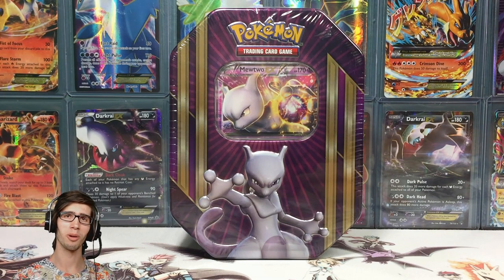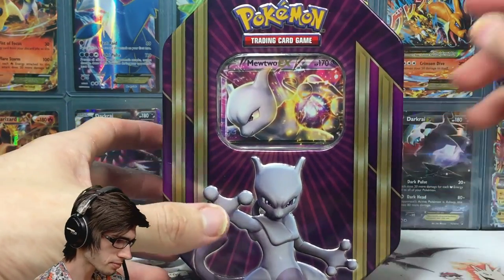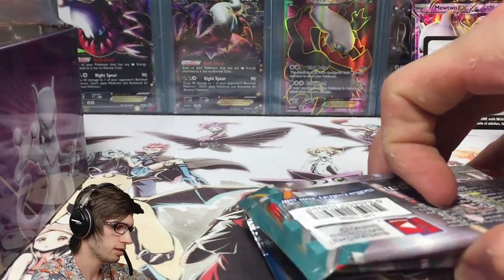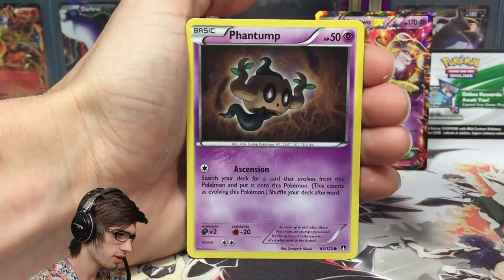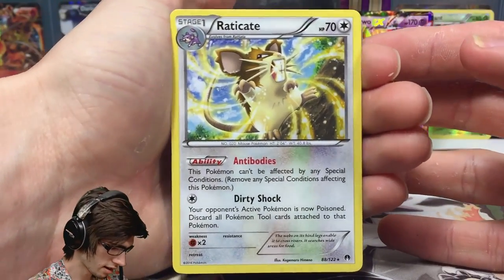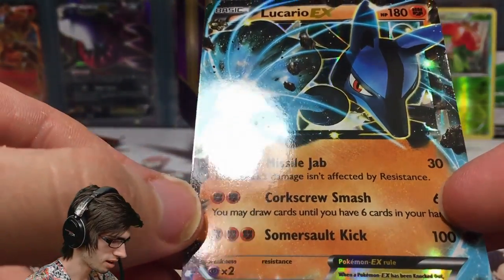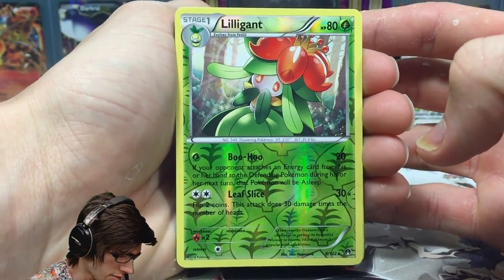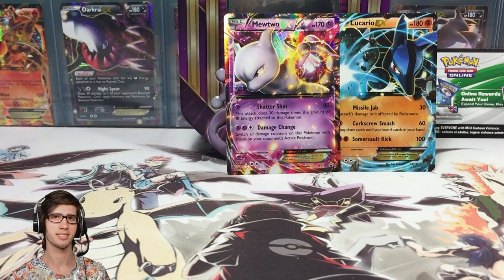Opening a Mewtwo EX Power Trio Tin!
What's Crackin' YouTube! Today we are back with the final tin of the triple power trio tins being the Mewtwo EX tin! Containing 4 packs  as per the usual, this should be a pretty chill opening :)